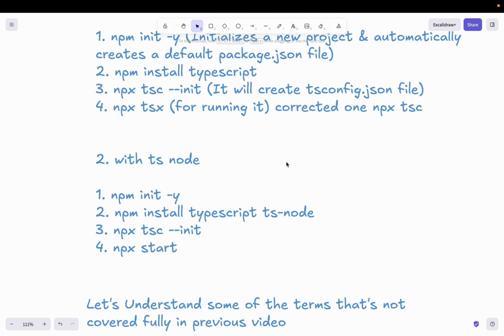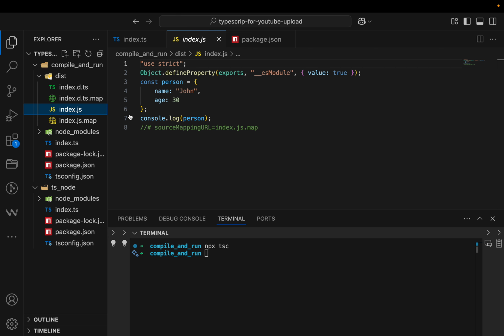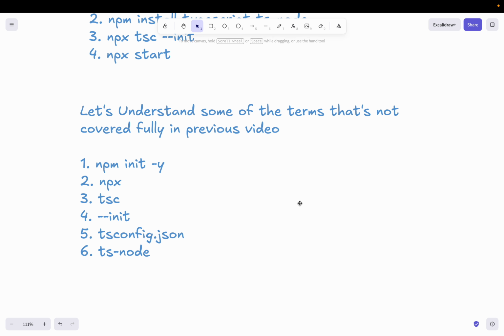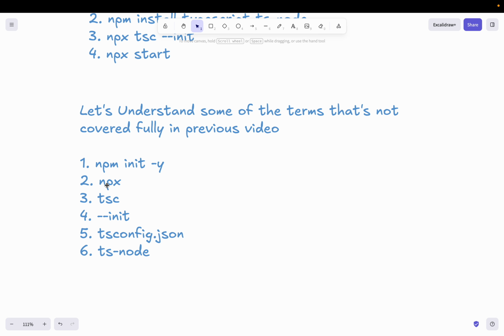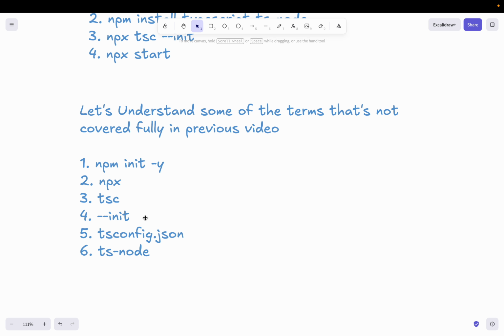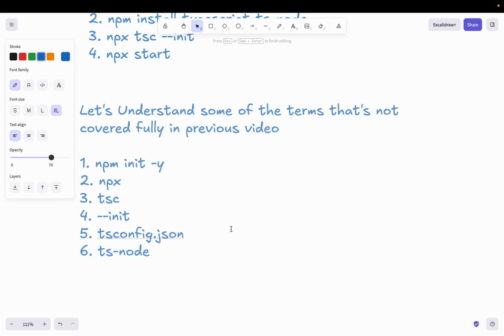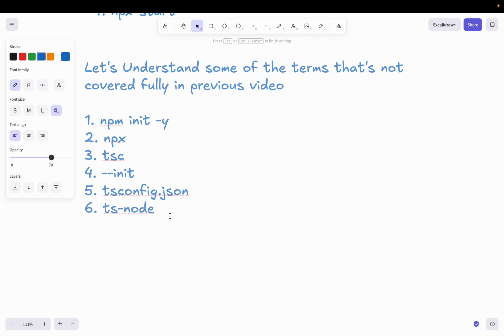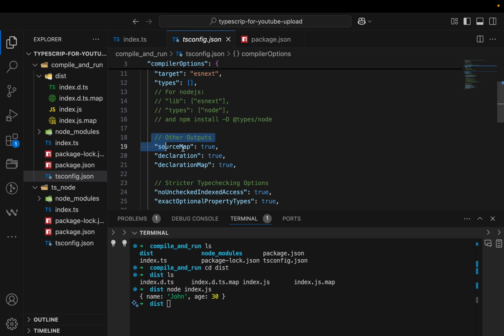Installation Configuration Part 2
What you’ll learn:

1. Understanding npm init -y (creating package.json)
2. npx
3. tsc
4. --init
5. tsconfig.json
7. ts-node
8. Generating tsconfig.json using npx tsc --init
9. Difference between tsc and ts-node
10. Compiling .ts files into .js
11. Running TypeScript files directly without compiling